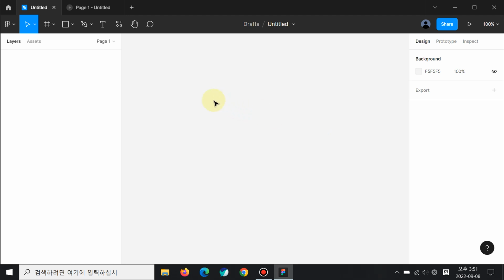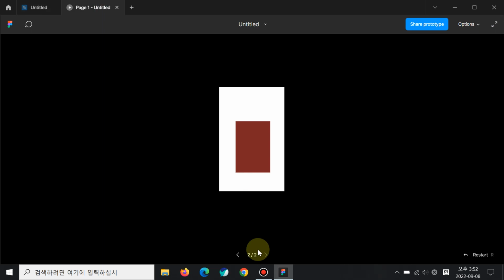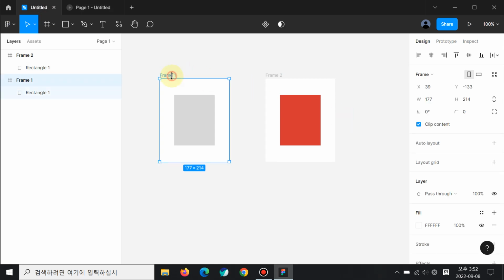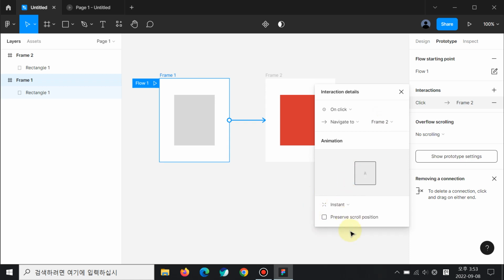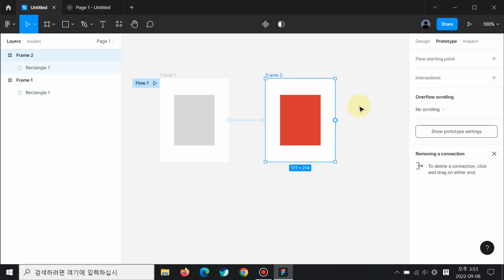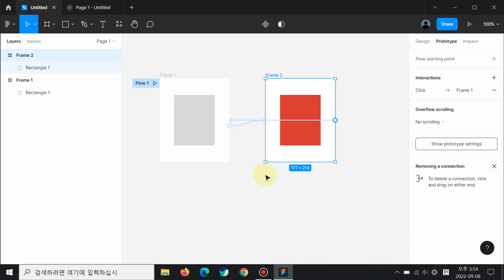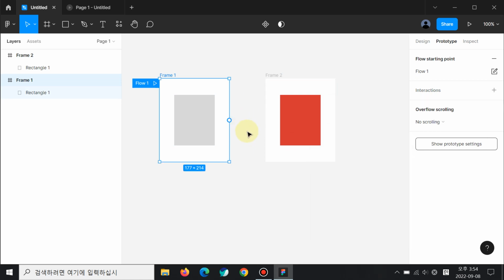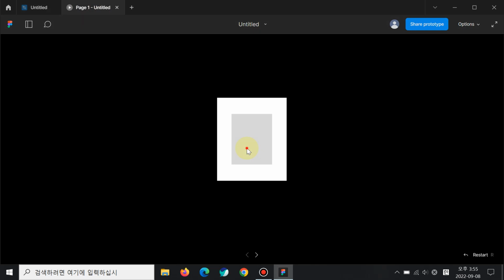[Figma] Interactions (1): Basic